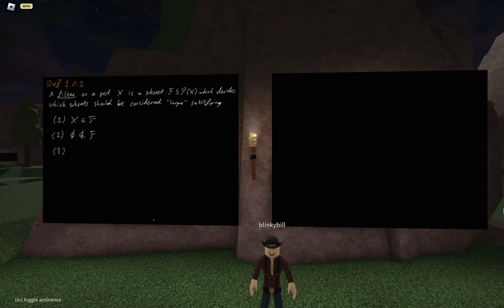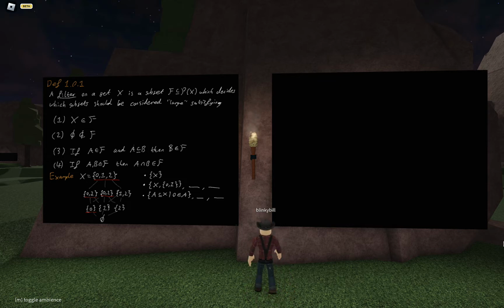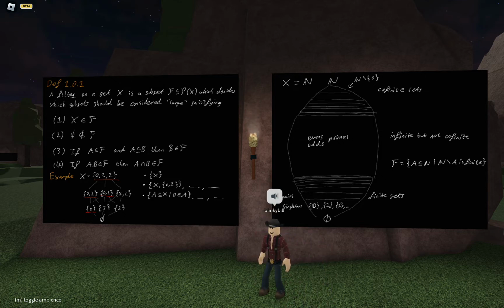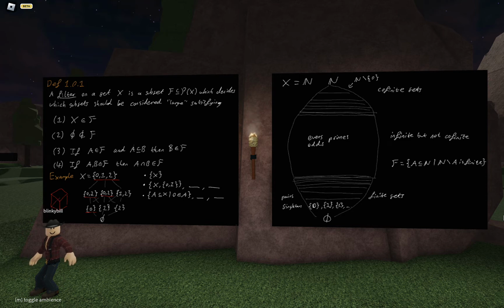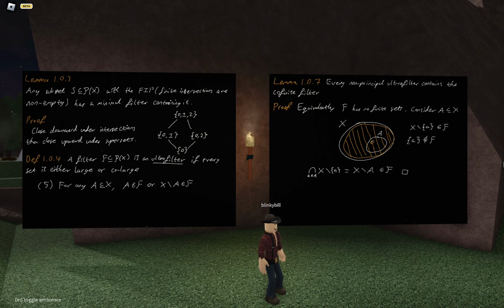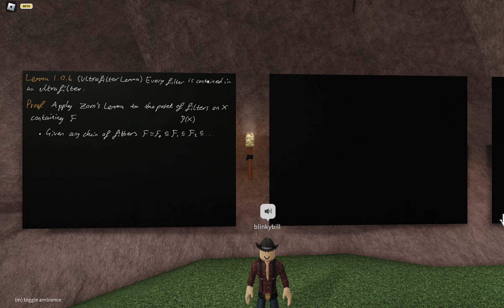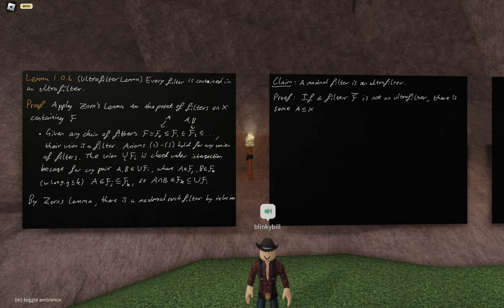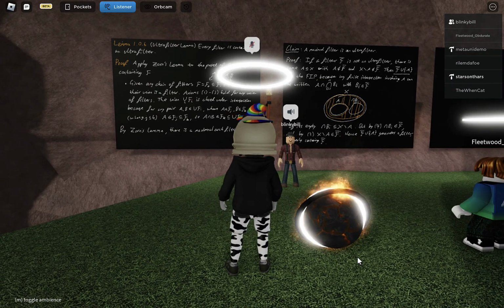Foundations S2 - Seminar 6 - Filters and ultrafilters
A seminar series on the foundations of mathematics, by Will Troiani and Billy Snikkers. In this lecture Billy introduces filters and ultrafilters and proves that a filter is maximal iff. it is an ultrafilter.